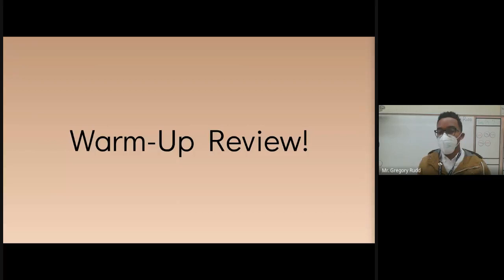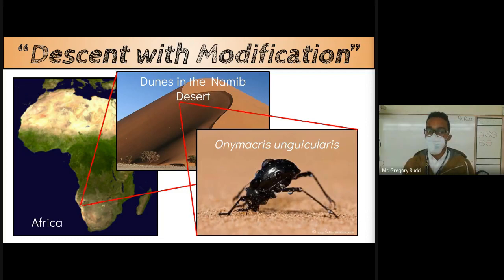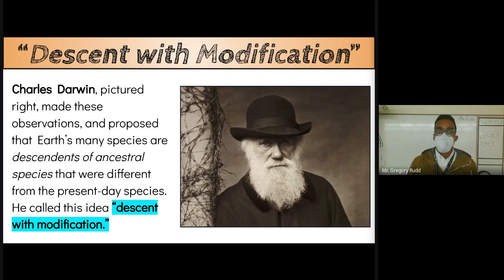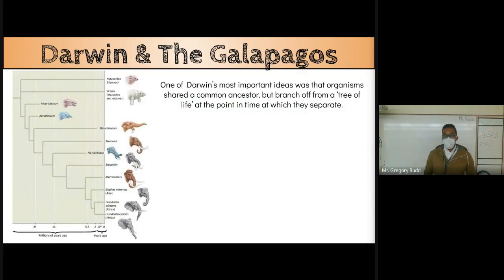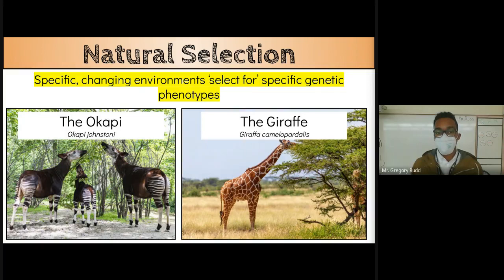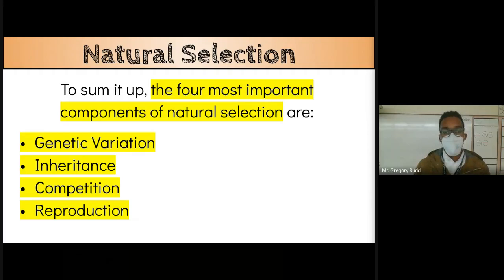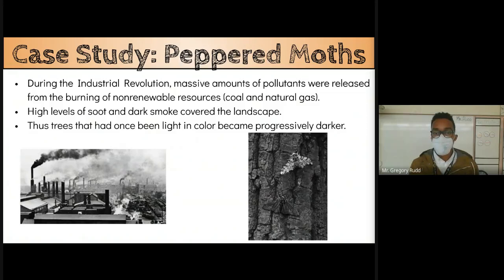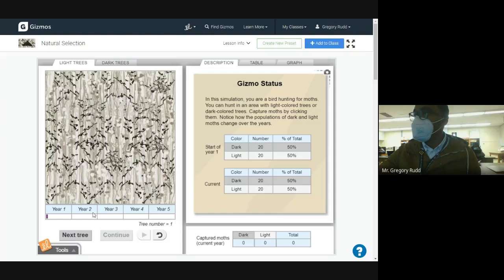Biology | April 13, 2021 | Natural Selection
This is a recording of the live class session from the second day of our eighth unit on evolution, in which we discussed the concept of natural selection.